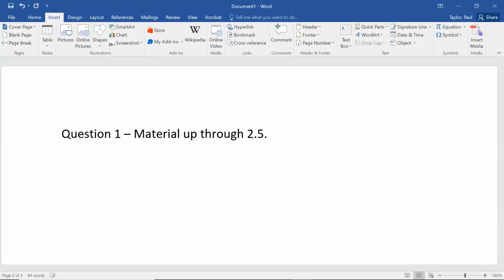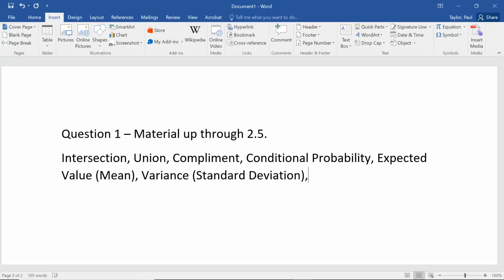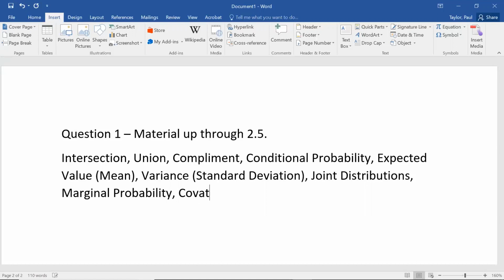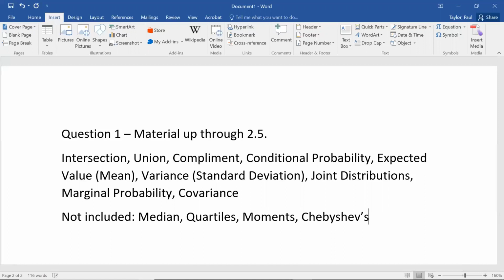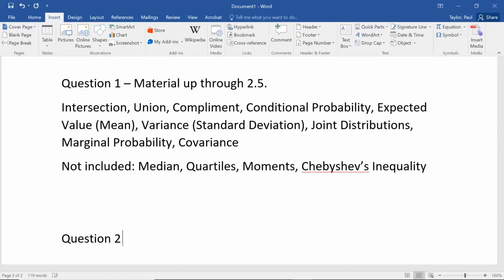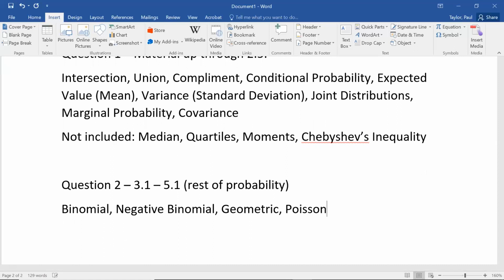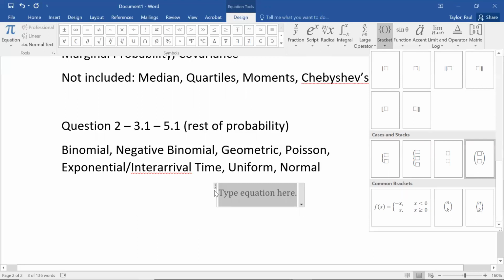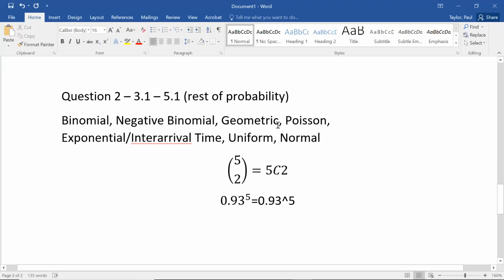MAT375 - 4/30 - 2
Final topics (questions 1-2)